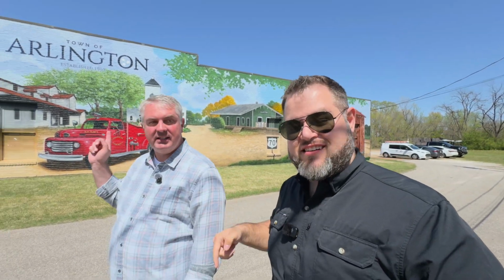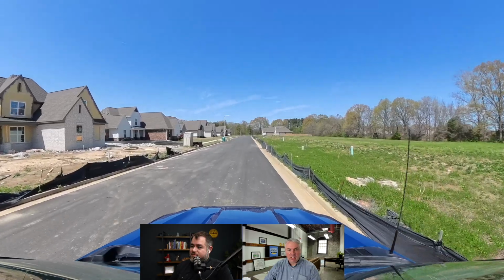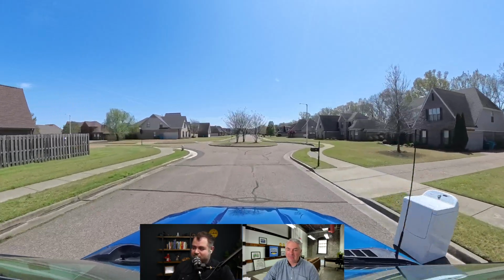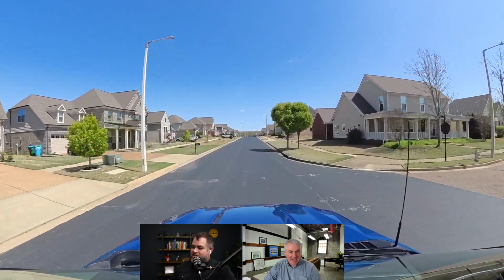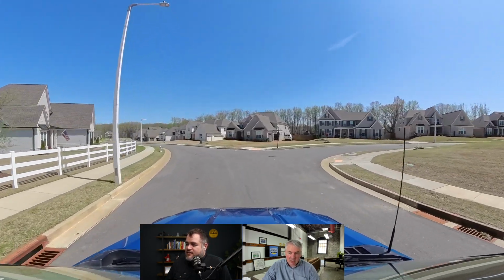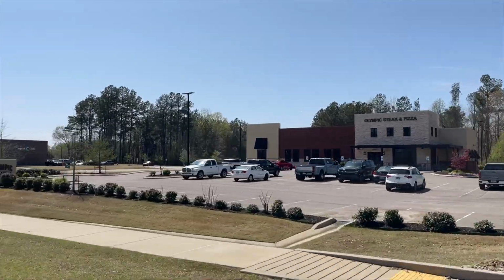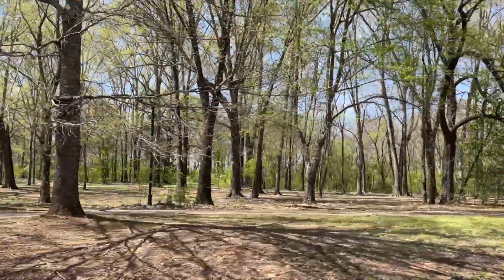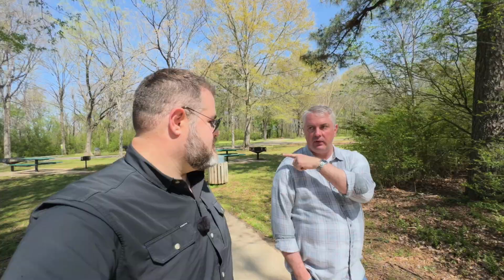The many NEW Construction Neighborhoods of Arlington Tennessee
We have helped many of our clients move to Arlington TN and we'd love to help YOU do the same, OR, help you find the perfect place for your new home in the Memphis area. In this video we are giving you a full Driving tour to all the neighborhoods we have visited in Arlingoton, so you can see exactly what is here and where it all is.  Is Arlington the perfect city for you?

📲 We have so many people contacting us who are moving here to MEMPHIS and we ABSOLUTELY love it! Honestly if you are moving or relocating here to the Memphis Metro, anywhere in Western Tennessee, or North Mississippi, we can make that transition so much easier on you!!

Kris Goudy - Tennessee Real Estate Broker, REALTOR®
NOT A licensed agent in Mississippi

Jared Laster - Mississippi Realtor (REAL Broker 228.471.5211)
NOT a licensed agent in Tennessee